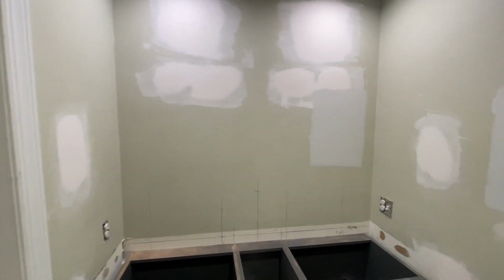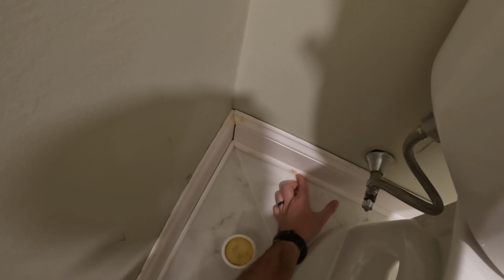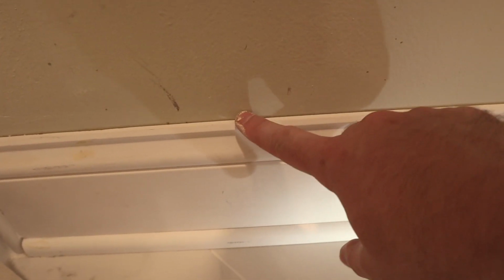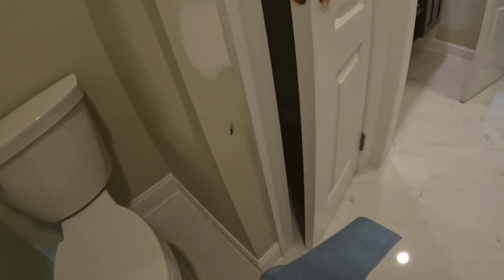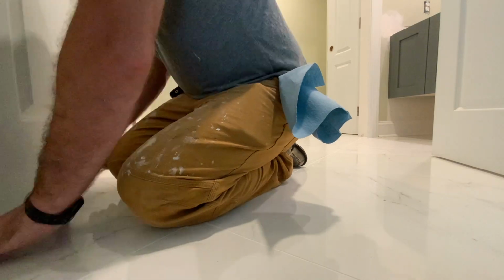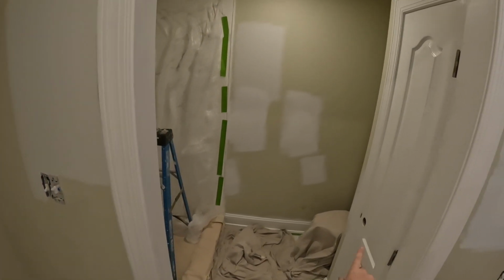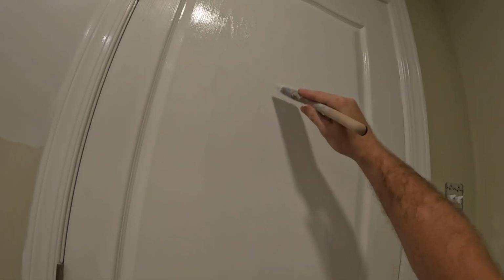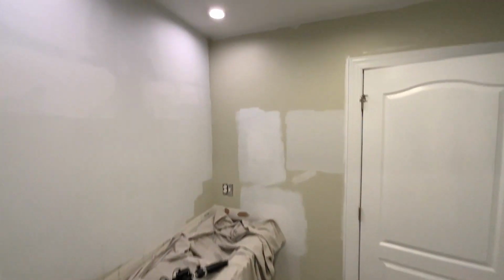Painting A Newly Renovated Bathroom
🔥 DIYers: Get your paint questions answered by a Pro Painter for just $9/month

🪜 Paint Contractors: First 150 Join The Goo Crew Free — For Life. More Cash, Less Chaos.

Hi, I'm Jeremy Vassar. I've been painting homes for over 20 years, and I want to help you with your painting projects. My brother Josh and I work together to make painting easy for DIYers and homeowners like you.

I've painted everything—from small rooms to entire houses—and I've tested tons of different products. On this channel, I'll show you all my tips, tricks, and honest reviews.

I know anyone can say anything online, so here’s my story to help you see what I can do.

Jeremy Vassar's Painting Journey
Age 15-21: I started painting schools in the summers with my brother Josh. This is where I learned the basics.
Age 21: I graduated from Temple University and started painting full-time with Josh.
Age 21-27: I worked up to 60 hours a week, painting high-end homes and a large retirement community—up to 60 units a year.
Age 24: Josh and I became co-owners of Handyworks Painting LLC, making our painting business official.
Age 24 (also): We started working with Danken, a company that does kitchens and baths. We still work with them today.
Age 25: We began working with Gemmi Construction, a high-end company. We still work with them too.
Age 28: I learned how to stain wood like newel posts, handrails, and steps
Age 28-38: I kept getting better, learned to work faster, and delivered even better results. We were also able to charge more for our work because of the quality.
Age 34: I started this YouTube channel to help DIYers and homeowners with painting projects.
Age 38: I launched "Paint Your Home Now," a community to help people paint their homes quickly and easily.
Age 40:  Launched "The Goo Crew" with my brother Josh. An online community for paint contractors

How many rooms I've painted (Best Guesses):
Bedrooms: 2,000+
Bathrooms: 1,000+
Kitchens: 300+
Exteriors (partial and complete): 300+
Family Rooms, Living Rooms, Foyers, Hallways: 2,000+
Closets: 3,000+
Wallpaper Removed from Rooms: 100+

I hope I can help you make your home look amazing with paint!